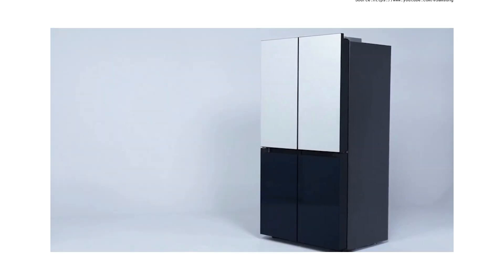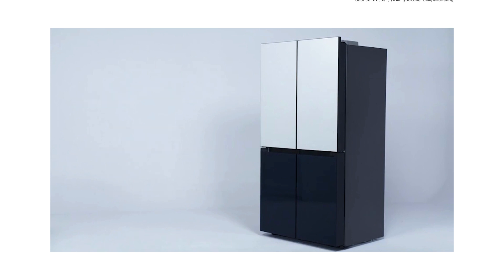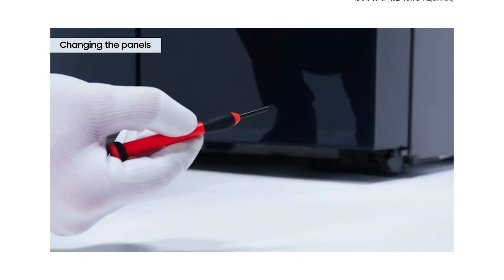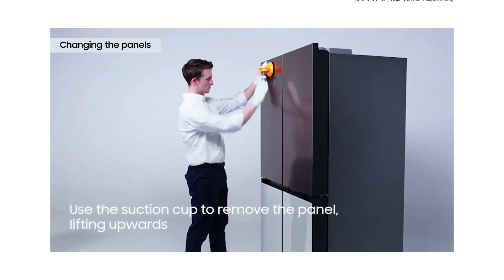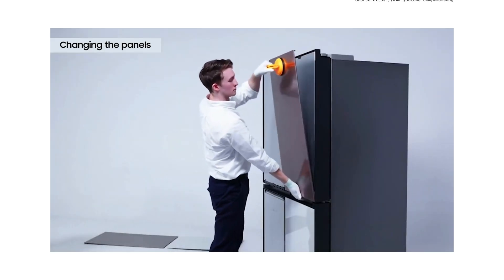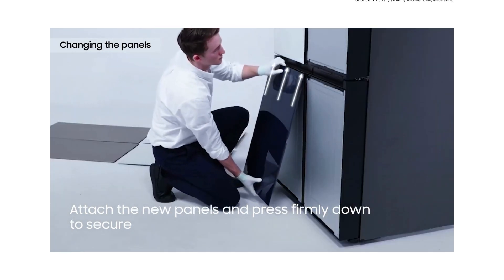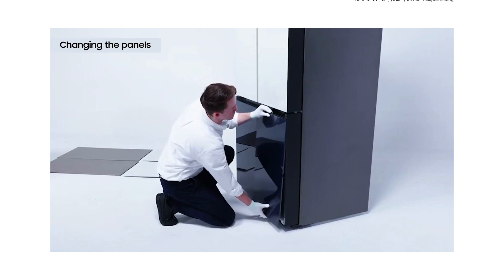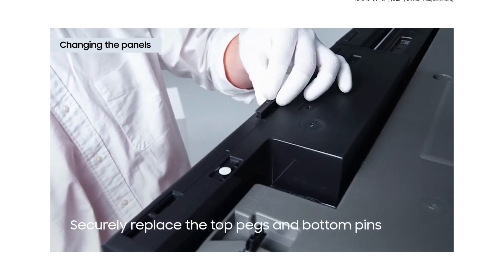Transform Your Kitchen with Bespoke 4DR Flex Refrigerator: A Guide to Changing Panels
The Bespoke 4DR Flex Refrigerator is a customizable refrigerator that allows users to change the panels on the front of the fridge to match their kitchen decor. This guide provides step-by-step instructions on how to change the panels, including removing the old panels and attaching the new ones. With this guide, you can transform your kitchen and create a cohesive look that matches your style.